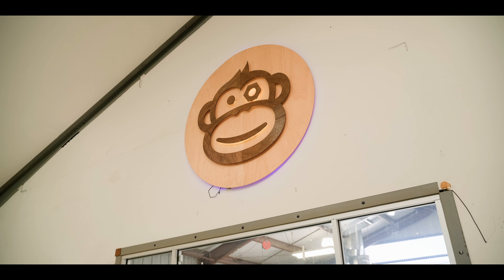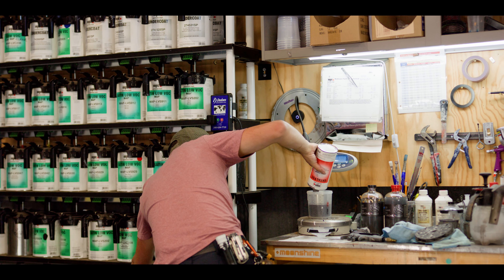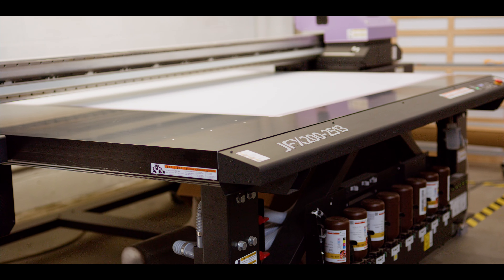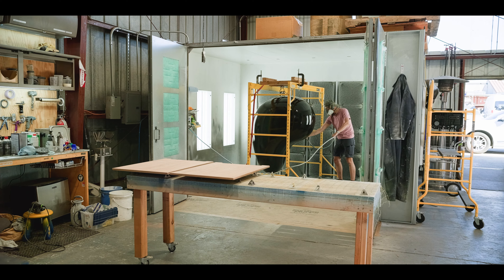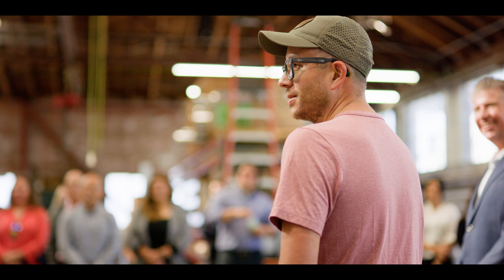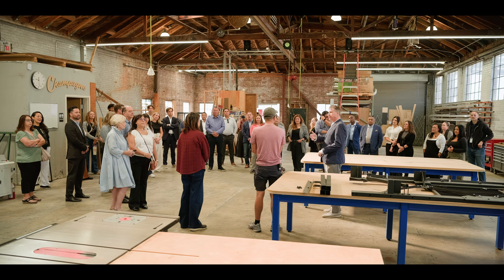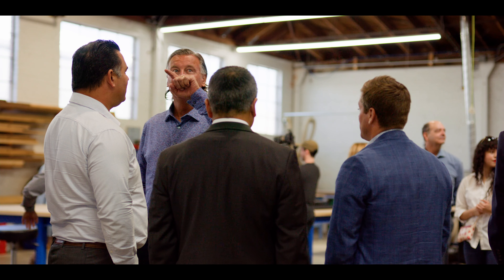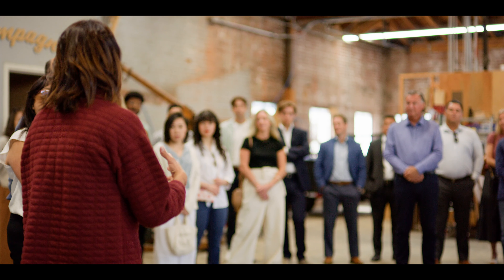TMC Financing Tours Tinkering Monkey - Architectural Signage Studio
TMC Financing chatted with Paula and Michael Chang, owners of Tinkering Monkey, a signage company located in Berkeley, CA.  By leveraging the SBA 504 loan program the Chang's made the switch from leasing to owning with only a 10% down payment. They were able to finance new equipment and secure a larger space to help streamline efficiency.  Listen in to hear their full story!